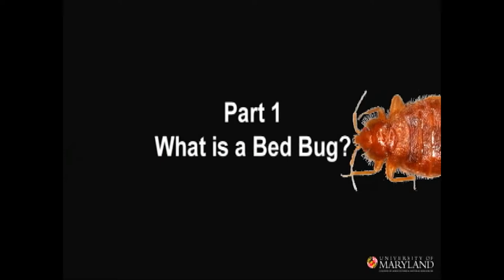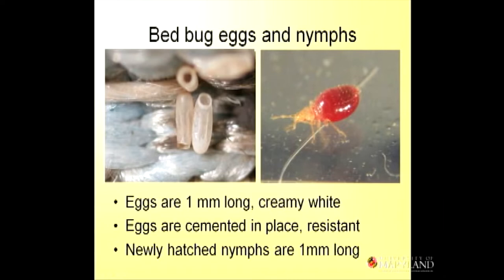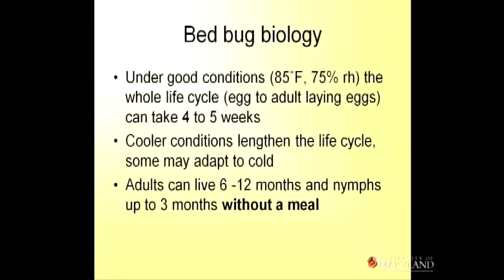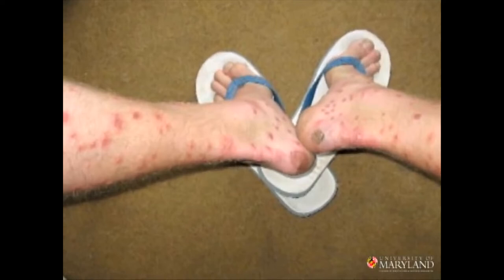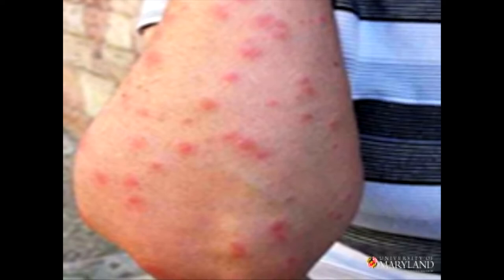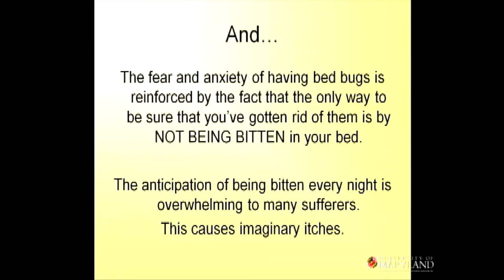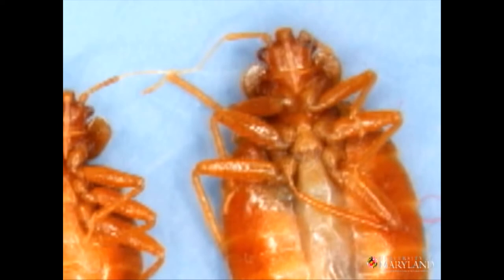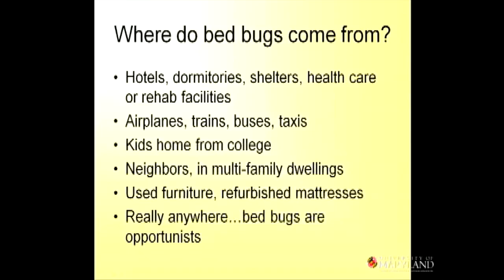Bed Bugs Part 1: What Are They?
Originally uploaded on Aug 10, 2009
Jody L. Gangloff-Kaufmann from Cornell University gives the Home and Garden Information Center a presentation about bed bugs.